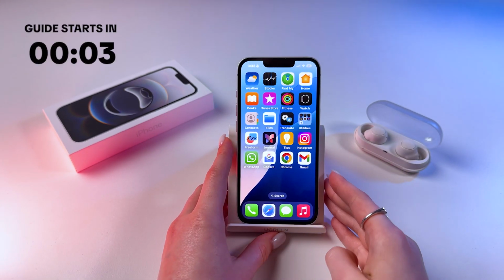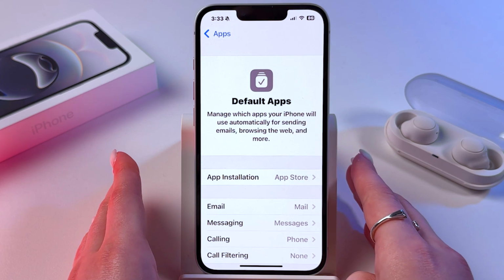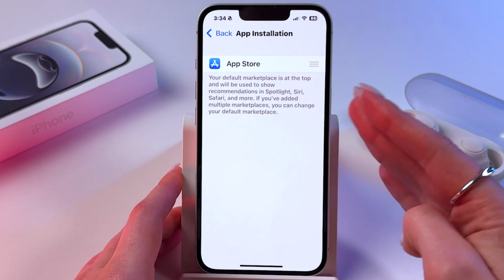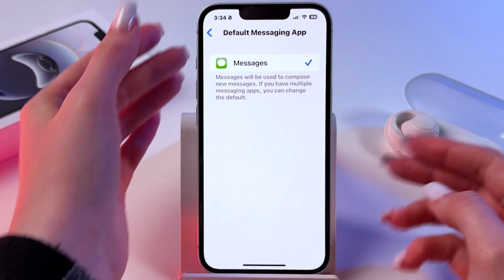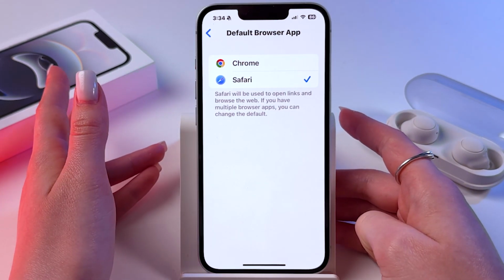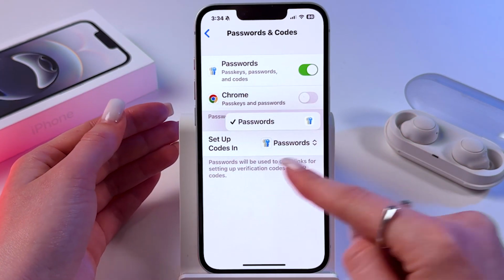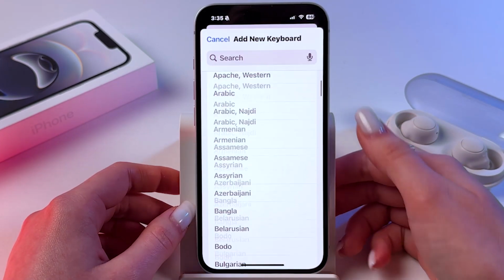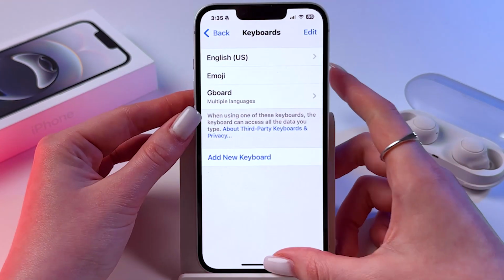iPhone 16e Tutorial - Customize Your Default Apps for Email, Browsing, Messaging & More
Discover how you can effortlessly customize your iPhone 16e by setting up different default apps to enhance your user experience! Explore easy steps to change your default email, browser, messaging app, and more to fit your lifestyle. Whether it's choosing between Gmail or Mail, Chrome or Safari, learn to personalize your device exactly how you want it. I'll walk you through the entire process in this in-depth tutorial so you can make your iPhone truly yours.

This video also covers the following topics:
- Customize Default Apps on Your iPhone 16e
- Easy Guide to Setting Up Preferred Apps on iPhone 16e
- Master Your iPhone 16e: Learn to Set Default Applications Easily